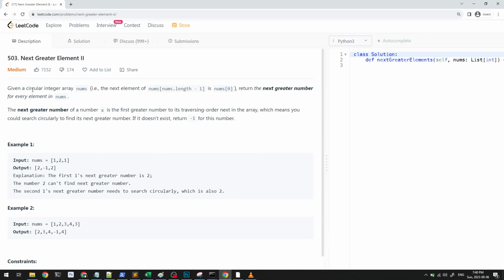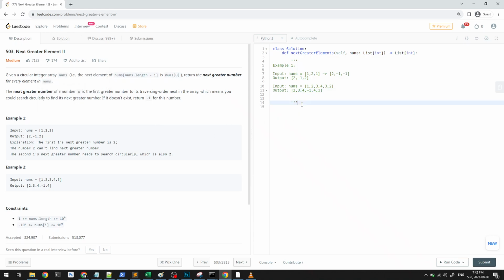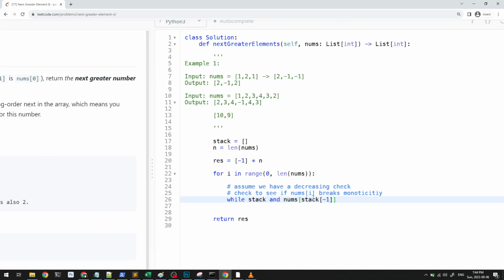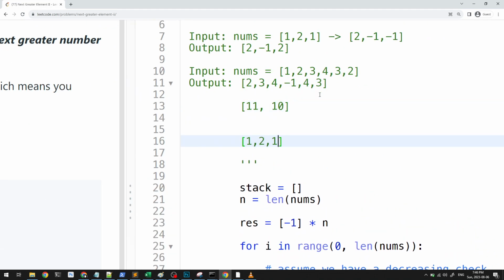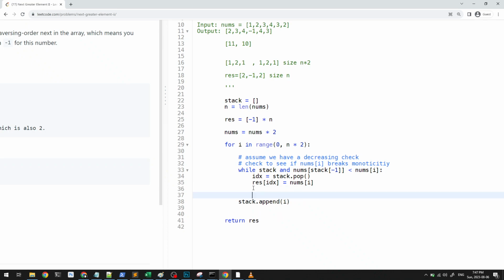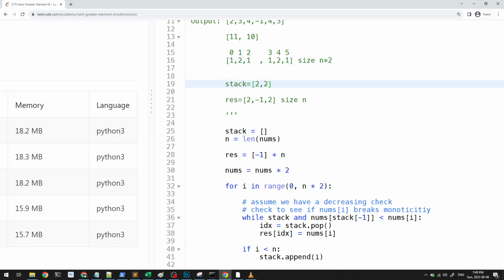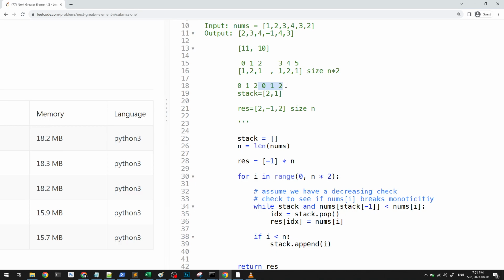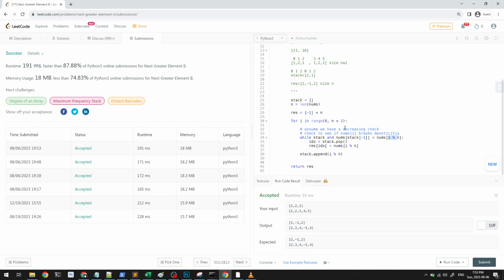Next Greater Element II - Leetcode 503 - Python